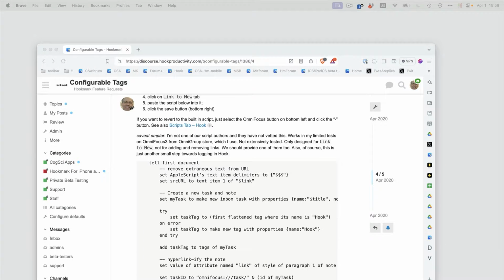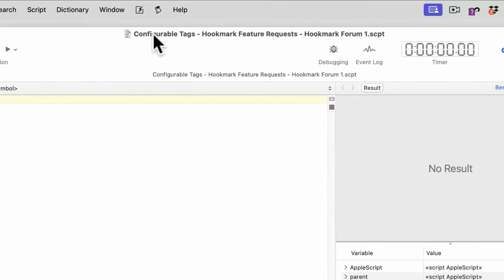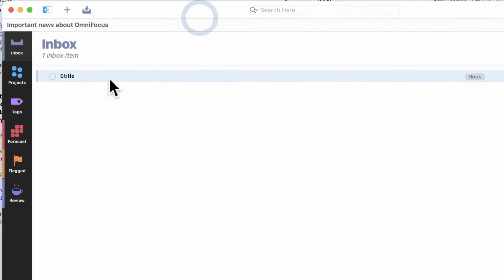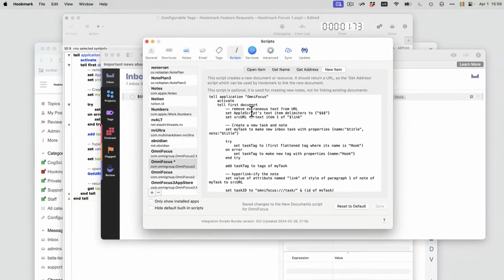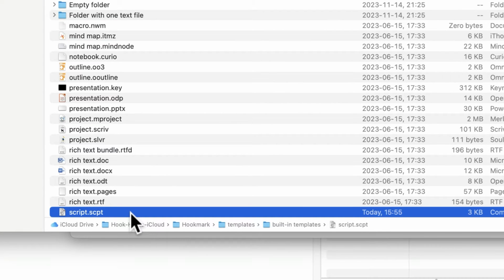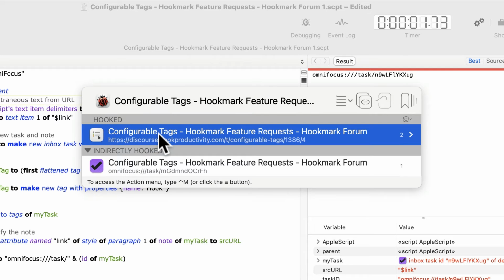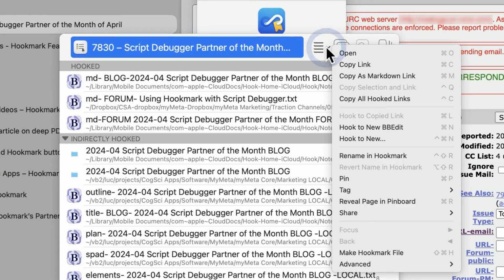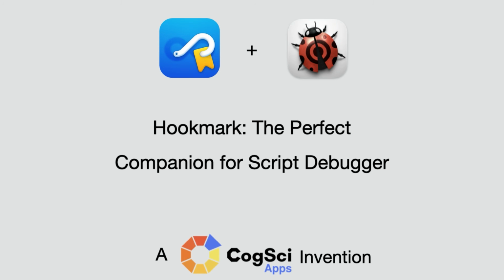Edit your AppleScripts with Script Debugger by Late Night Software 🇨🇦 and connect them with Hookmark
Script Debugger is an integrated development environment focused entirely on AppleScript. This focus allows it to deliver a suite of tools that make AppleScript development amazingly productive. You can use it to write and edit code, analyze target applications, debug scripts, and more.

Here's how to use Hookmark and Script Debugger together